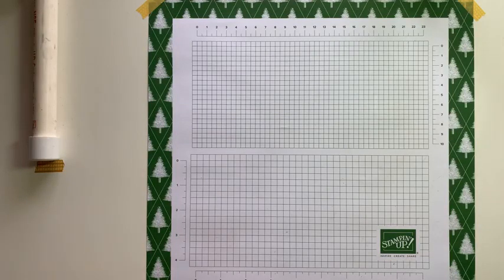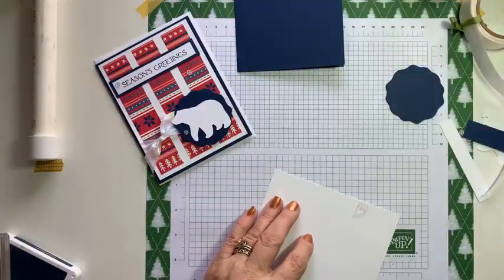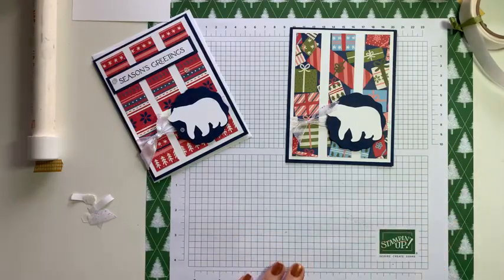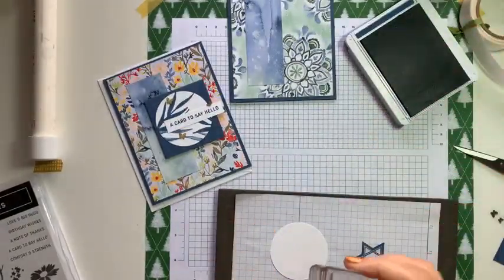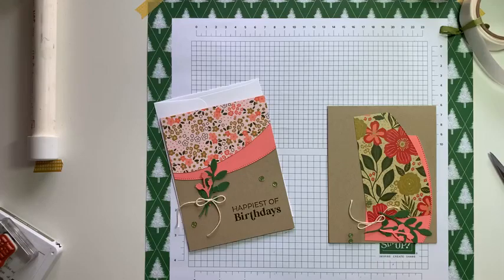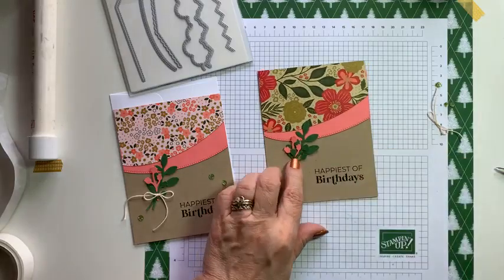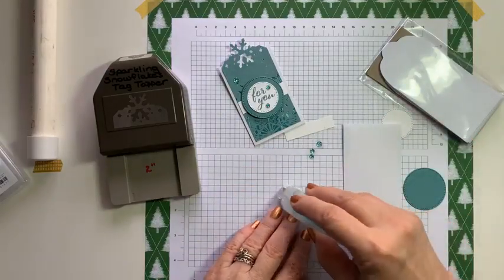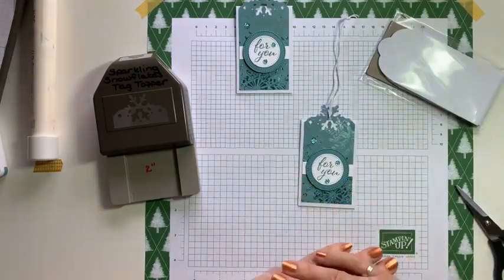11/13/2023 November FREE virtual Stamp Class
11/13/2023 November FREE virtual Stamp Class - get your project kits free for the December class by purchasing $50, $75 or $100 in November in my online store and be sure to use my current hostess code - RTBJTUT7. Full details in the video!